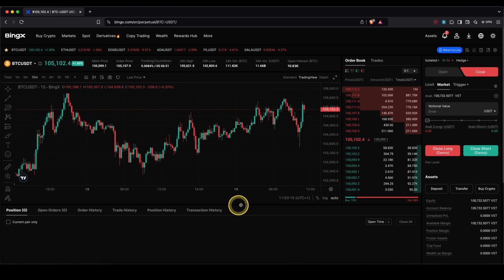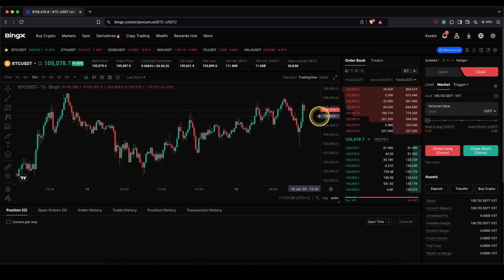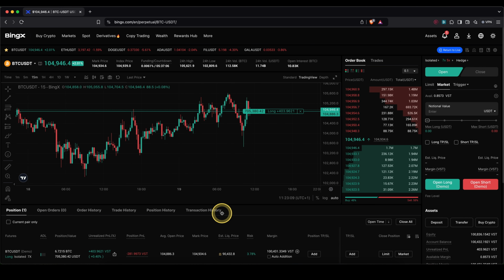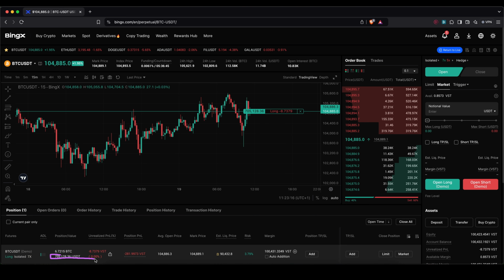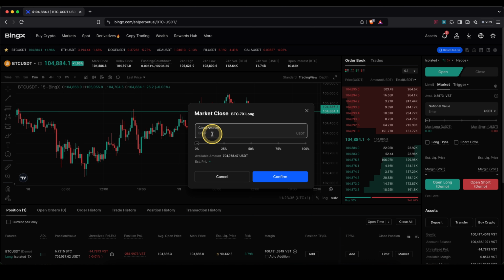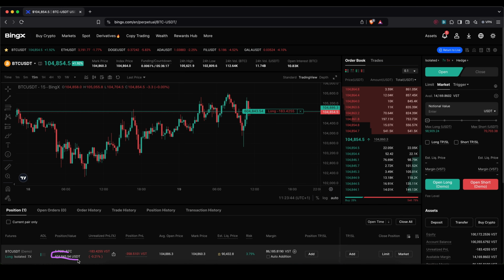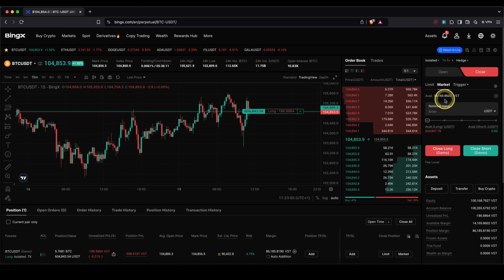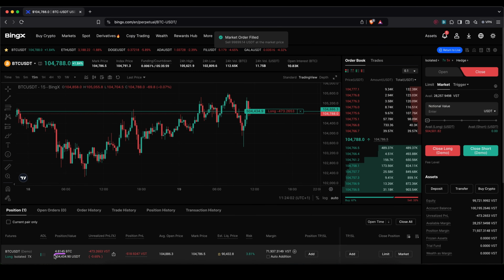How do decrease a Position on BingX ✅ Reduce Trade Size BingX Tutorial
Decrease Size of existing Trade ✅ Reduce Margin of opened Position

⏱️Timestamps⏱️
00:00 Create account (up to $6000 Bonus)
00:15 Demo Trading
00:38 Reduce Trade Size
01:28 Get up to $6000 Bonus now!